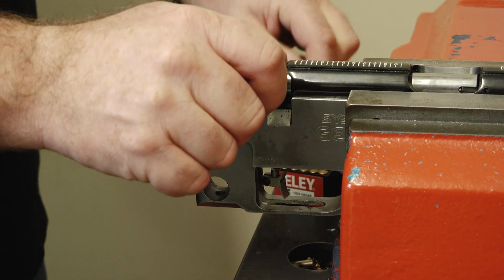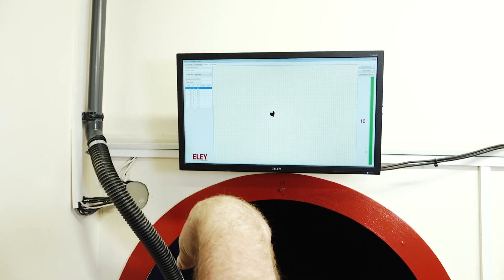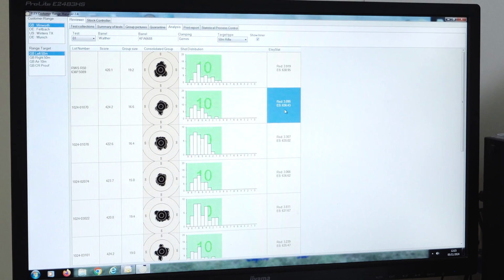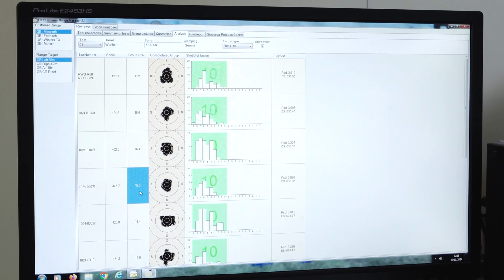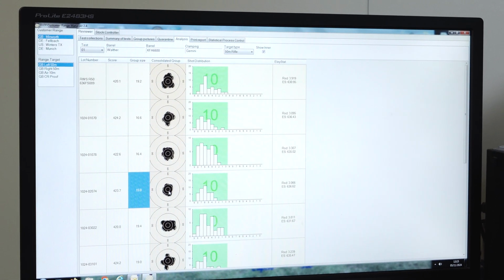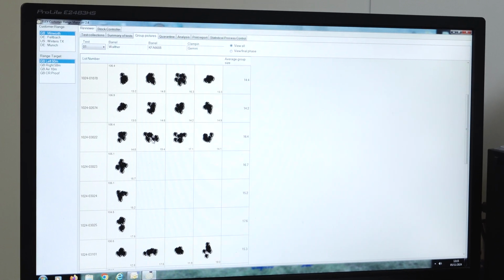ELEY Ammunition Educational Video: The Importance of batch testing.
In this video, batch testing is designed to find the most accurate ammunition for your barrel to deliver results, records, and medals. Shooters demand excellence not only from themselves, but from their ammunition, barrel, and equipment. Only when athletes have total confidence in their barrel-ammo combination, can they train to perfect their own performance and reach the medals at the highest level.

How we batch test at ELEY.
With careful supervision by our highly trained Customer Range Officers, you can test your barrel with up to 20 batches using a proven test methodology, electronic targets, and bespoke ELEY software to achieve the best results.
During testing, 10 shots from each batch are fired through each barrel and the best performing batches are then shortlisted. A further 30 shots from those selections are fired until an overall 40 shot group size and consolidated score is recorded for each. Our bespoke ELEY software makes analysing the results fast, simple and very accurate, helping you to find that record-breaking batch.